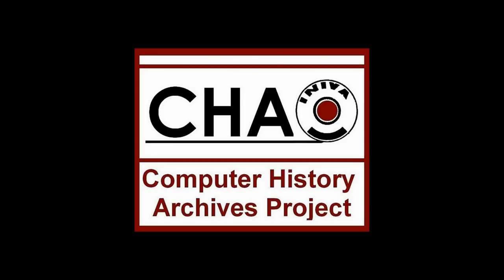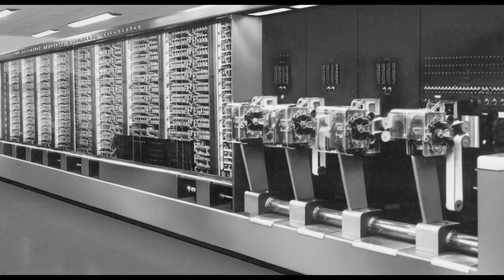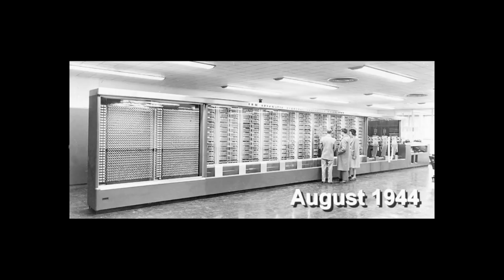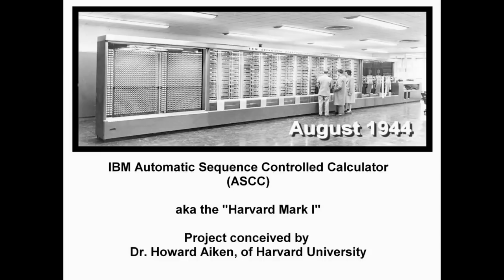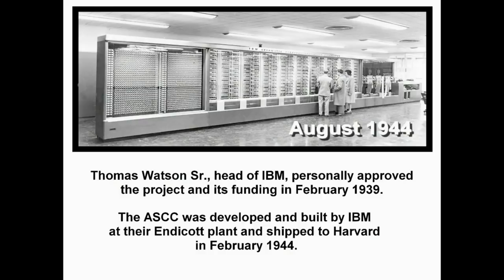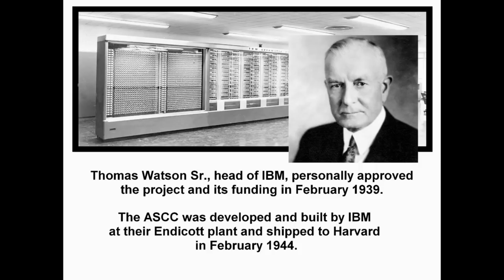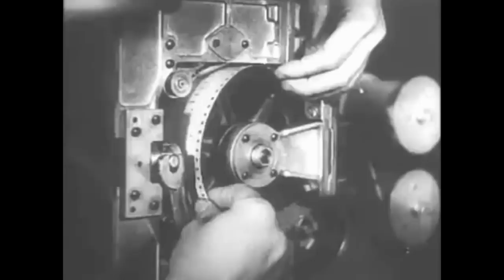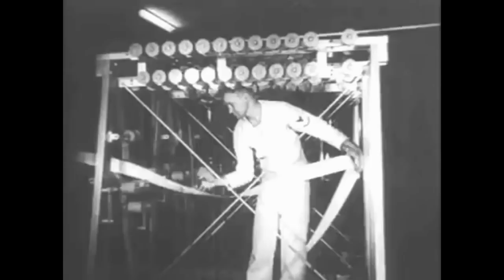1944 Computer History: IBM ASCC Harvard Mark 1 world's largest electro-mechanical calculator Hopper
Today we look at an Original 1944 film of IBM's Automatic Sequence Controlled Calculator (ASCC) called the "Harvard Mark 1"  world’s largest electro-mechanical calculator.  (Navy Rear Admiral Grace Hopper, computer pioneer, appears briefly at 01:22 )  This giant machines predates electronic digital computers that were to follow.  Join us as we explore what this giant machine looked like.  Uploaded with improved audio, video, and narration.  (runs 4 mins) Comments are welcome.  Hope you enjoy!

Photos and film courtesy of IBM and U.S. Naval Archives

Music score Courtesy of"The Frozen Goat Band"
Russ Lassonde: Rhythm Guitar
Ed McCarthy: Drums
Matt Greenia: Lead Guitar
Bob Habereni: Bass

Narration, Patrick Phillips
Compilation by Computer History Archives Project

ASCC Bits and Trivia

-designed in 1937 by Harvard Graduate Student, Howard Aiken to solve advanced math & physics problems;
-built by IBM for Harvard University, completed in 1944;
-over 51 feet long, 8ft. tall, with 500 miles of wiring;
-operated by U.S. Navy Bureau of Ships;
-world's largest electro-mechanical computer (not electronic);
-utilized switches, relays and 765,000 electromechanical
components;
-input from 24-channel punched paper tape;
-design included 78 adding machines linked together;
-operated from 1944 to 1959;
-overall cost nearly $300,000